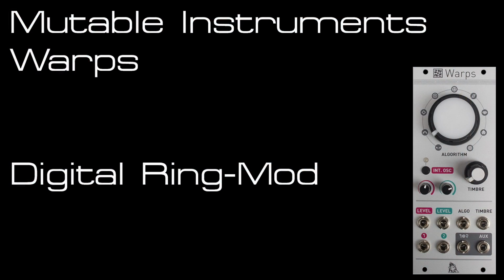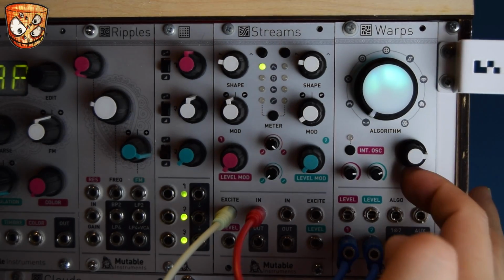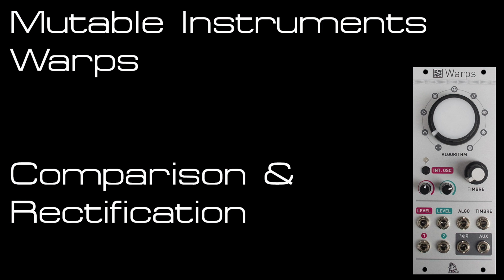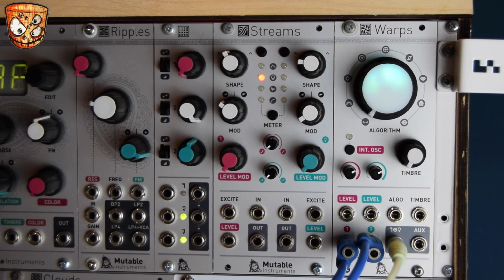Mutable Instruments - Warps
Put your feet up and grab a drink and join me for around 28 minutes of Warps from Mutable Instruments! It's a longer video than usual but I wanted to really dive into each mode and go through what's going on while also reverting back to the crossfader mode to show you the input signals and sequences used. There's also the internal oscillator, some through zero FM and a bit of a jam at the end with plenty of modulation. All the timings for the video sections are indexed below and will work as links so click them to go through and check out the bits you want ... AFTER watching the full thing of course! :)

00:04 Features
01:12 Crossfader
02:46 Crossfolder
05:32 Diode Ring Modulator
07:51 Digital Ring Modulator
09:56 Exclusive Or Modulation (XOR)
13:56 Comparison & Rectification
15:53 Feature Run Down (with modulation)
17:12 Vocoder
23:51 Internal Oscillator
25:01 Through Zero FM (of the internal oscillator)
25:47 Lightshow / Ambient Jam